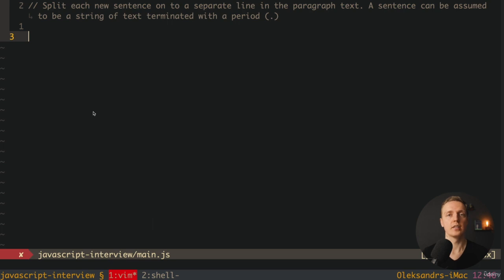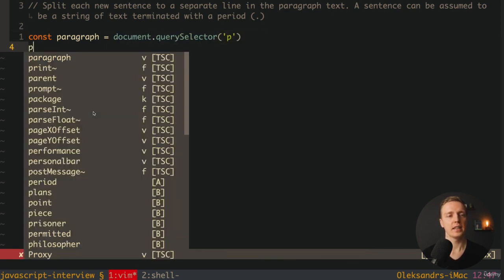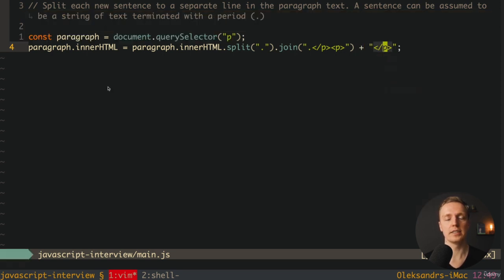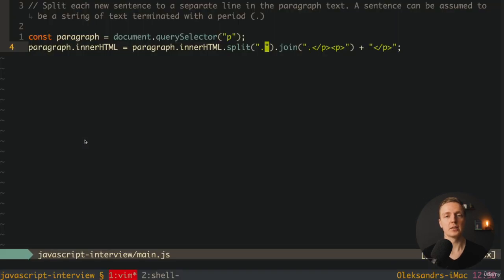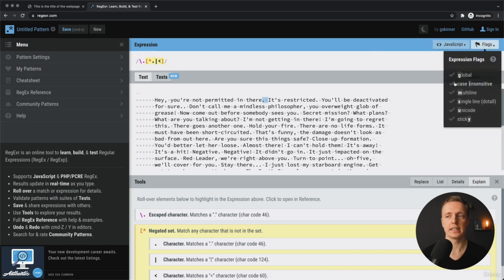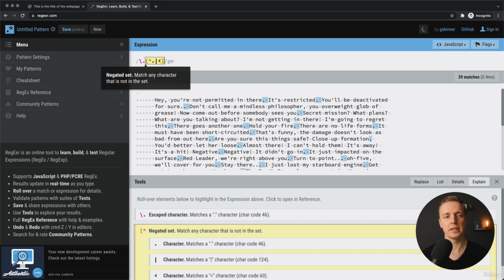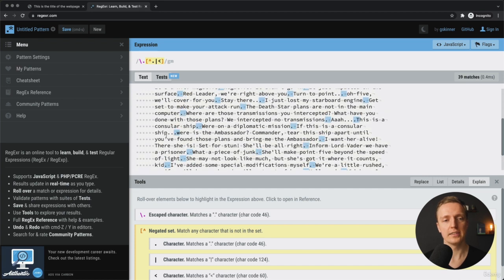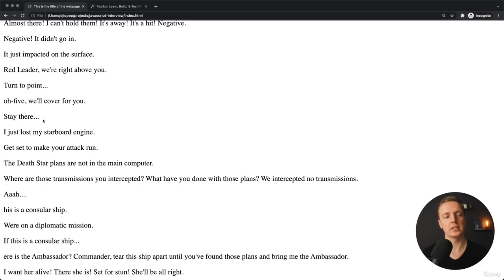3 Split Each Sentence to a Separate Line